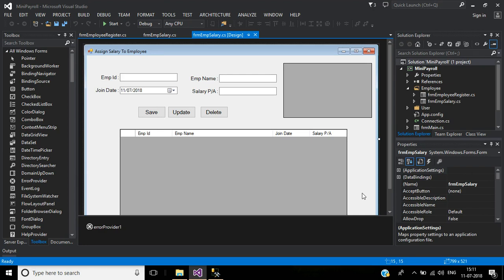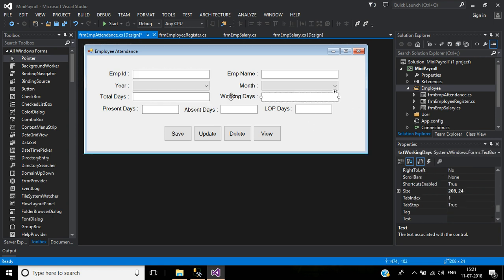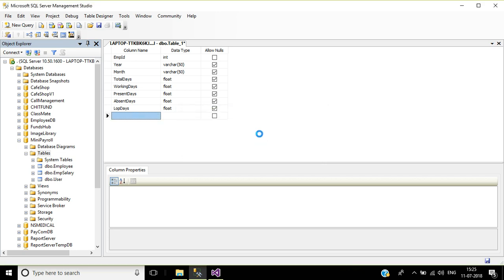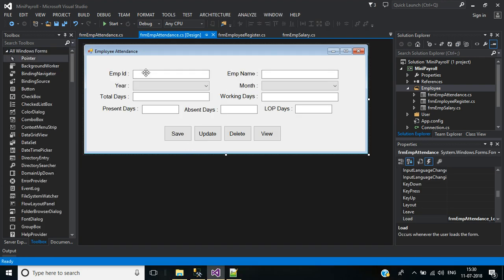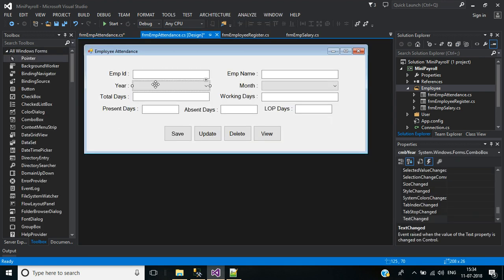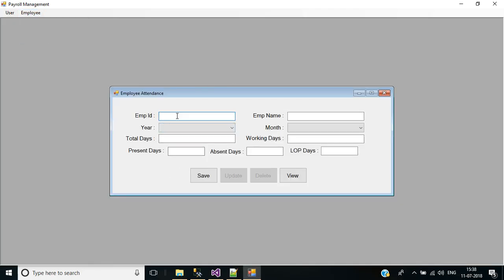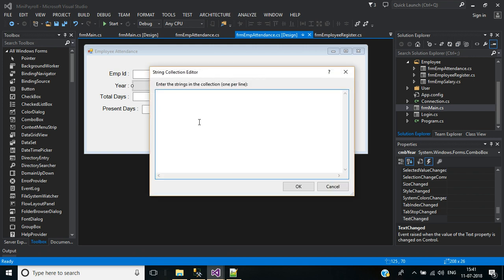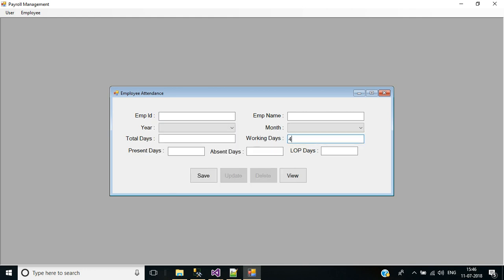C# - Mini Payroll Application - #08 - Make Own Payroll Software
This is part 8 of Payroll Management Software.
Designing Employee Attendance screen, creating Employee Attendance Table in SQL server and key-down, key-press event implemented.